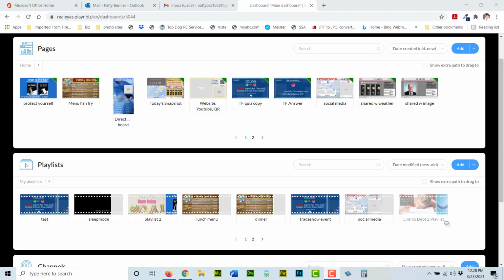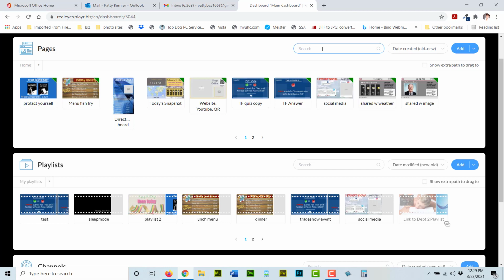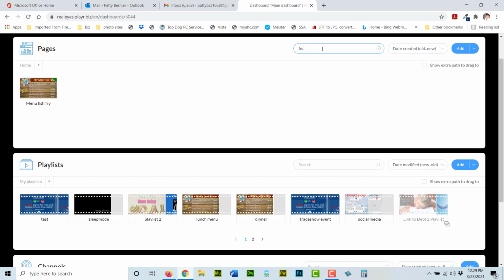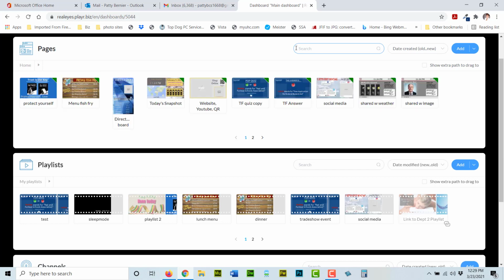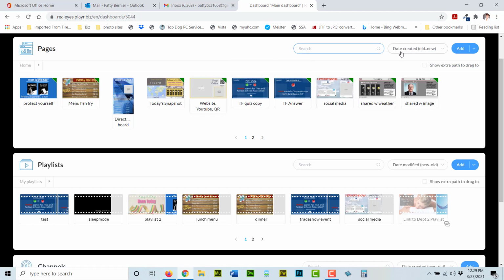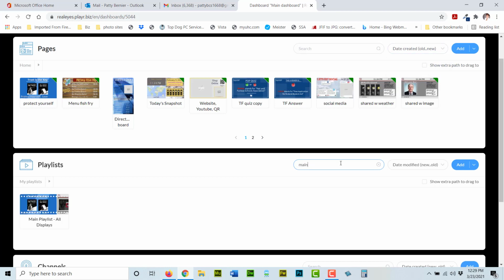Searching and Organizing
The search bar helps to locate pages and playlists quickly, saving you time in updating your display.